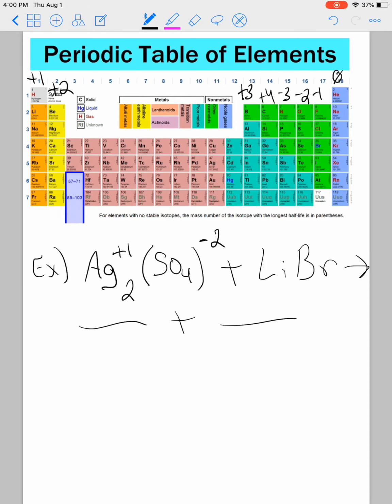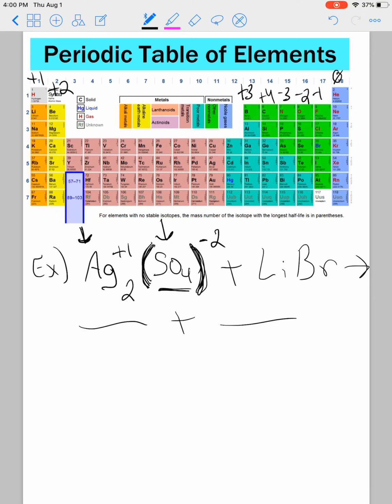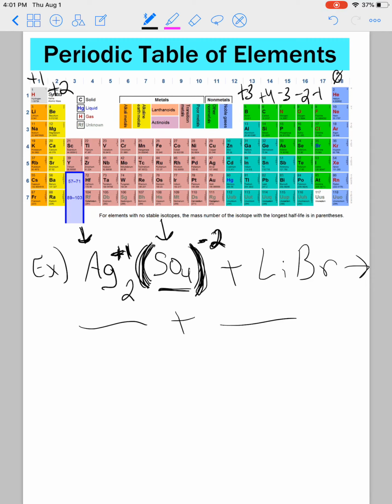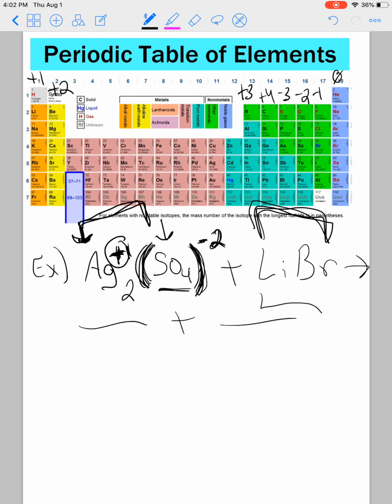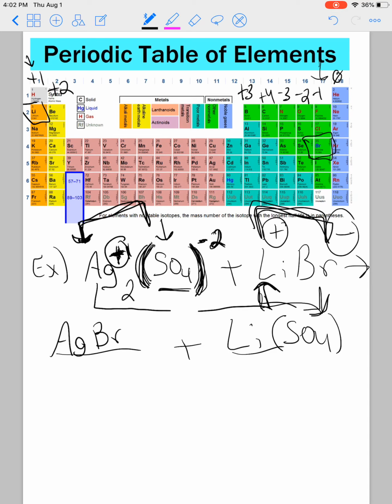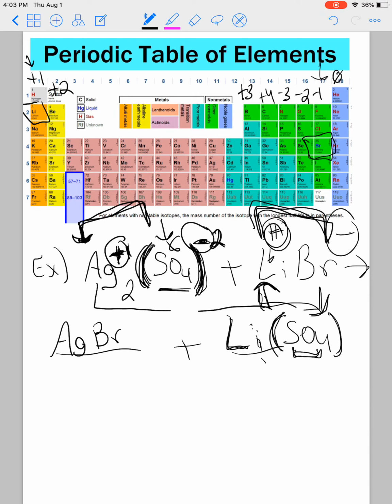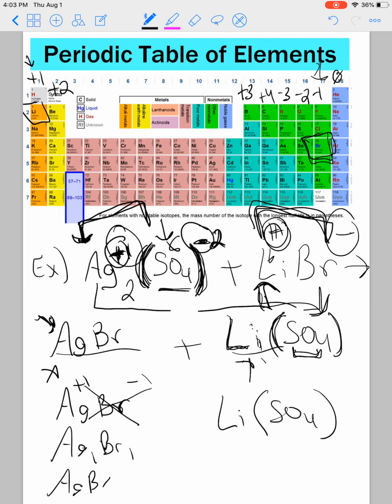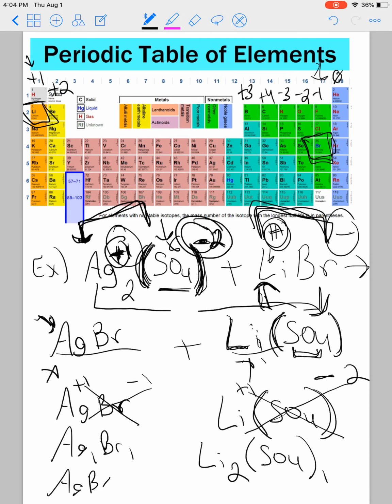Predicting products double replacement reactions 2